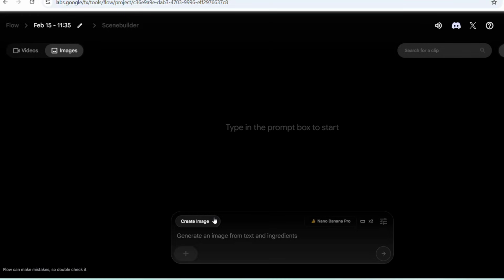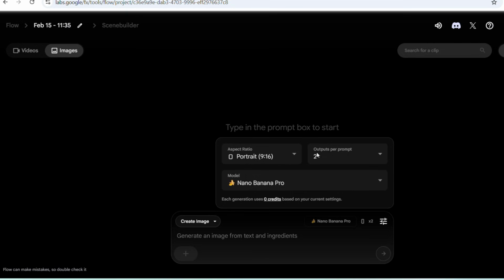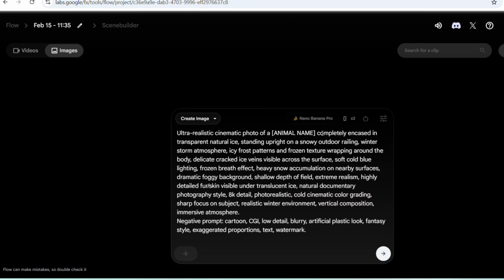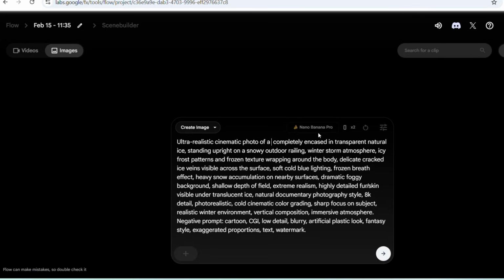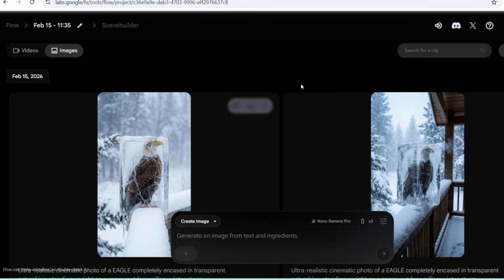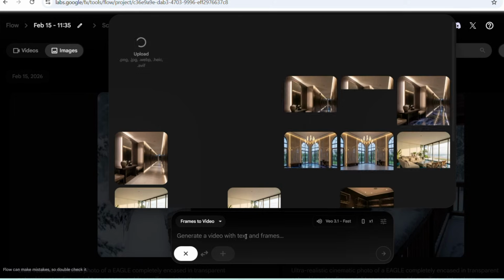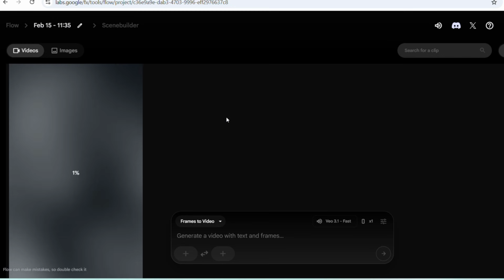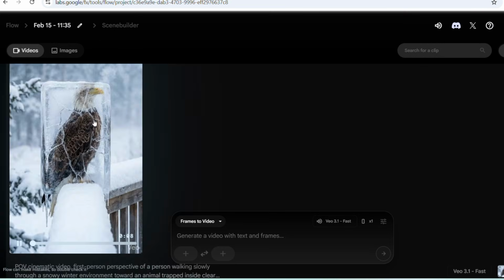Create VIRAL Frozen Animal Rescue Videos Using AI (Step-by-Step Tutorial)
Frozen animal rescue videos are going VIRAL right now on YouTube Shorts, Instagram Reels, and TikTok — getting millions of views.

In this video, I’ll show you step by step how to create viral frozen animal rescue videos using AI tools.

You’ll learn:

How to generate frozen animal images with AI

How to turn images into rescue-style videos

How to create emotional transformation videos

How to make short viral AI videos fast

These types of videos work extremely well because they combine emotion, storytelling, and transformation — even small channels are growing fast with this format.

All prompts and tools are provided in the description.